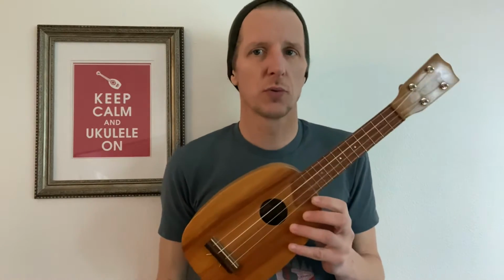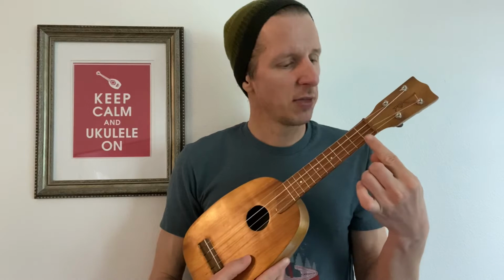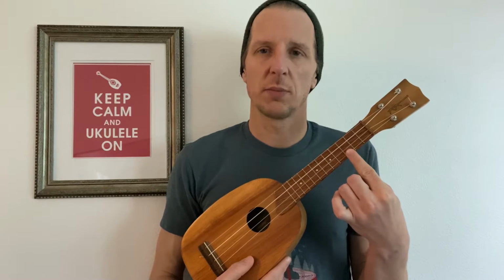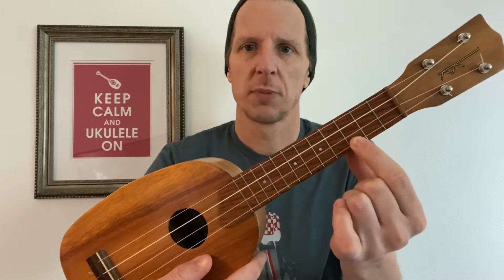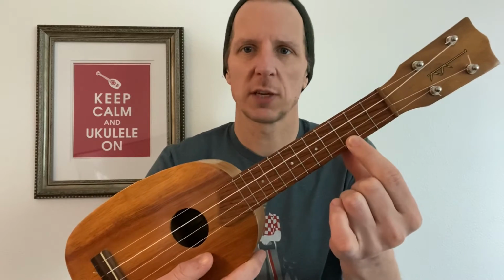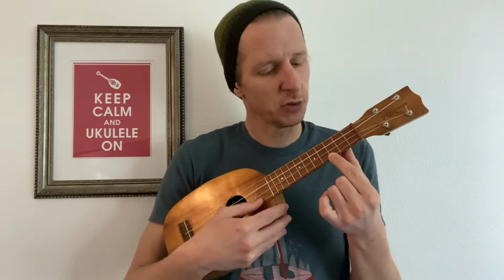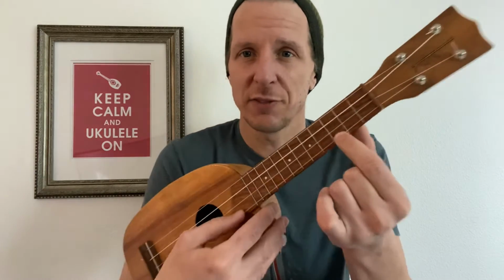Learn to play a song on uke in under 5 minutes!!! — Keep calm and ukulele on #2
First chord (C major) , and how to use it to play your very first song on the ukulele.